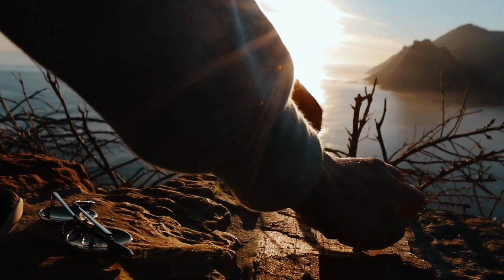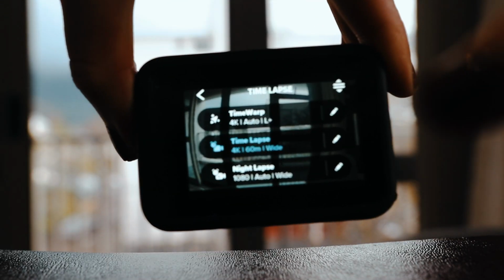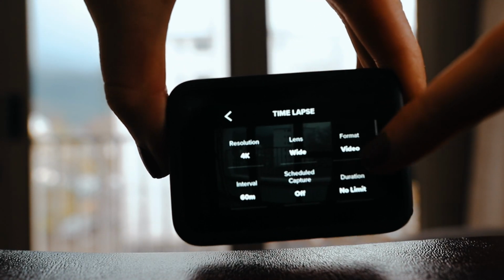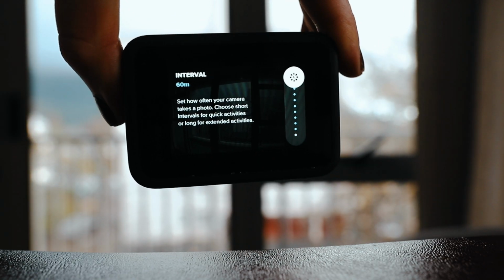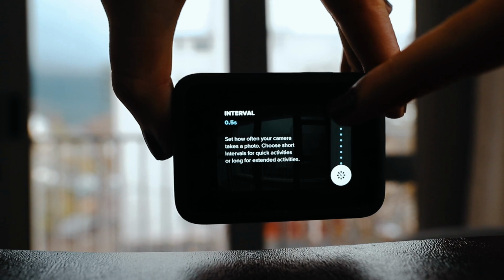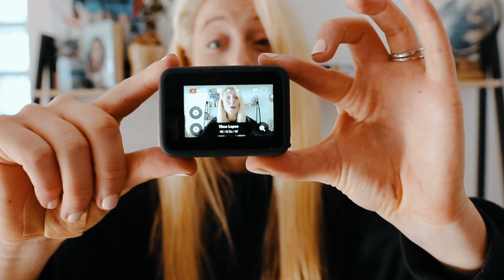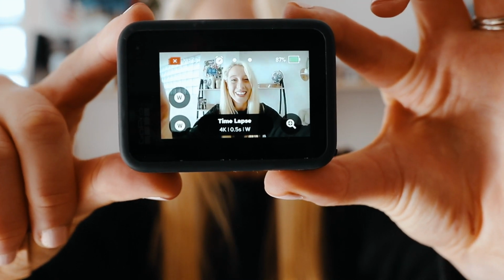TimeWarp vs Time Lapse: What's the difference between them? (GoPro Tutorial for Beginners)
TimeWarp vs. Time Lapse: Exploring GoPro's Time-Lapse Techniques!

Ready to unravel the mysteries of time-lapse photography with your GoPro? Join me in today's video as I demystify the differences between TimeWarp and traditional Time Lapse modes. Using my trusty GoPro as a visual aid, I'll delve into the unique characteristics of each technique and share insights on when to use them for optimal results. Let's dive into the world of time manipulation together!

⏳ Understanding Time Lapse: Discover the timeless beauty of traditional time-lapse photography. I'll explain the fundamentals of capturing a series of still images at set intervals to create a seamless, accelerated sequence of events.

🔄 Embracing TimeWarp: Explore the dynamic world of TimeWarp, GoPro's innovative time-lapse video feature. I'll showcase how TimeWarp adds movement and stabilization to your time-lapse sequences, creating captivating footage with a cinematic flair.

🤔 Choosing the Right Mode: Gain insight into the factors that influence my decision to use TimeWarp or Time Lapse. From capturing dynamic activities to showcasing scenic landscapes, I'll share practical scenarios where each mode shines.

🎬 Practical Demonstration: Witness the magic of TimeWarp and Time Lapse in action as I demonstrate each technique with real-world examples. Follow along as I showcase the versatility and creativity afforded by GoPro's time-lapse capabilities.

🚀 Mastering Time Manipulation: Ready to elevate your GoPro footage to the next level? What other GoPro tips or photography techniques would you like us to explore in future videos? 💬📸